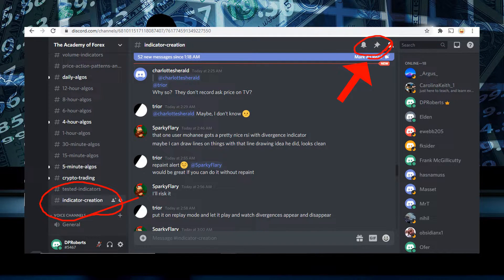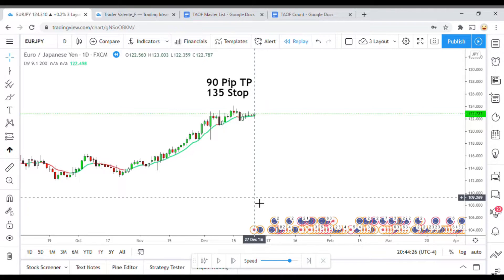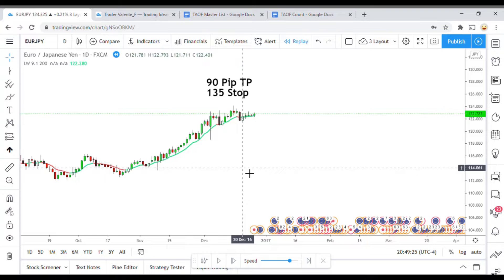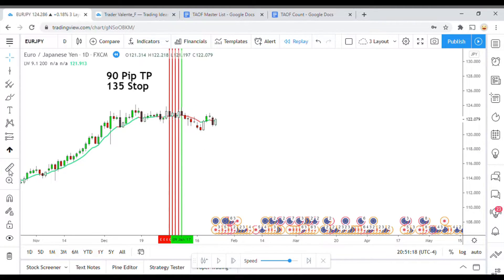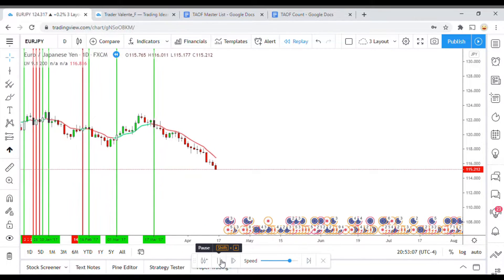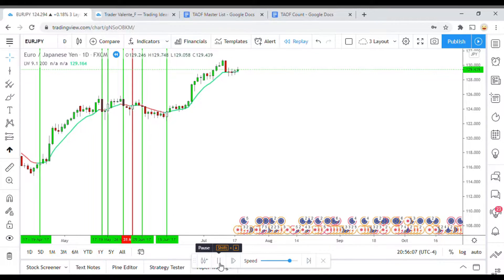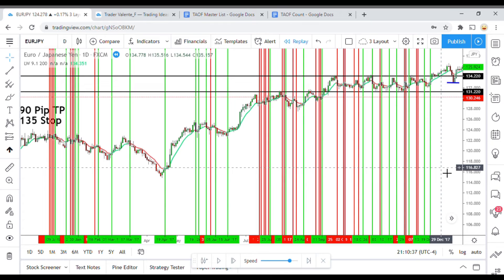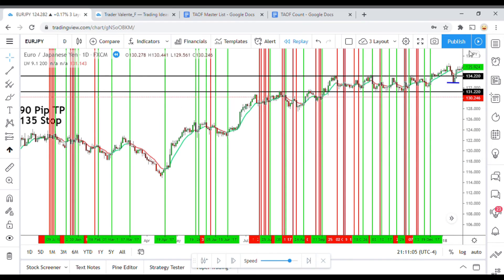Larry Williams 9.1 Indicator Testing | Best Trading Indicators